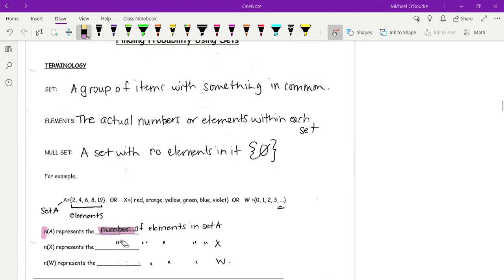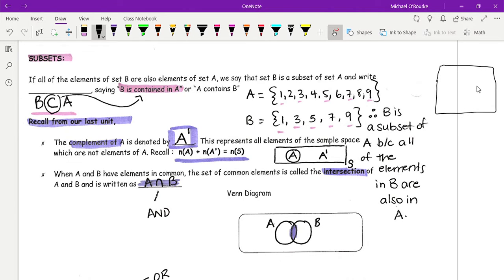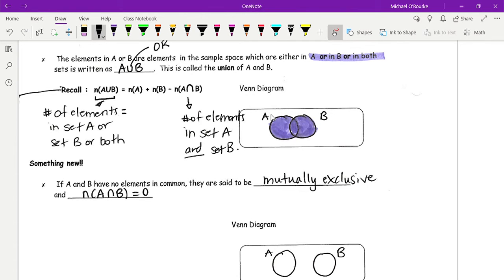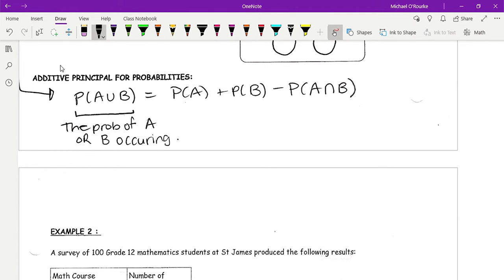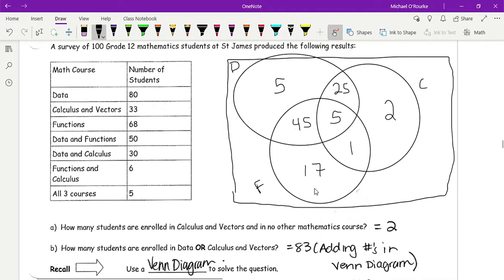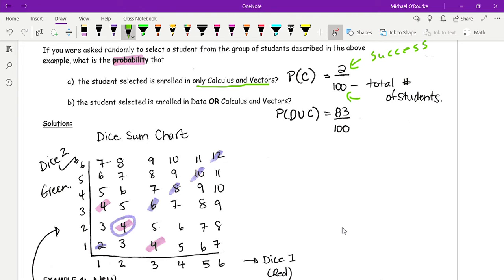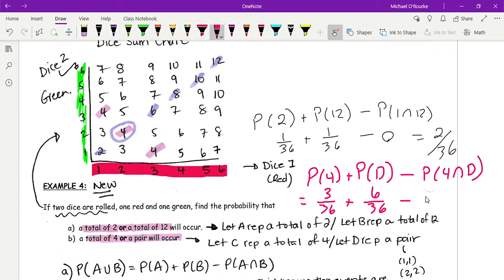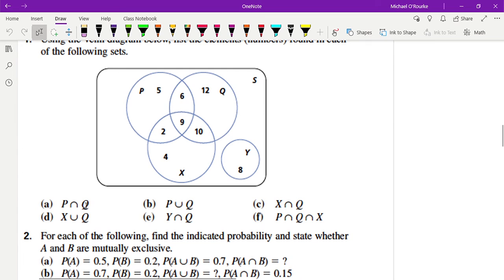March 9th Lesson 2